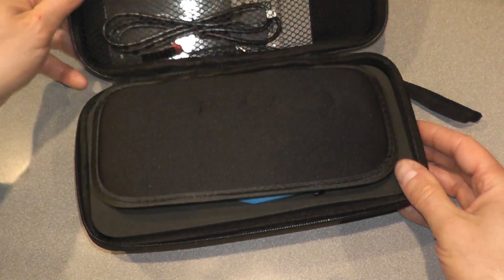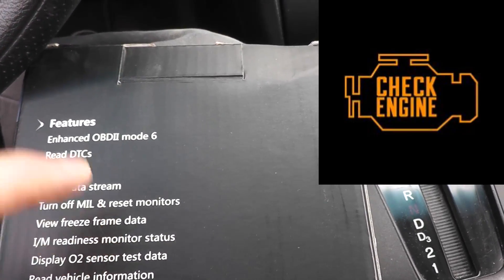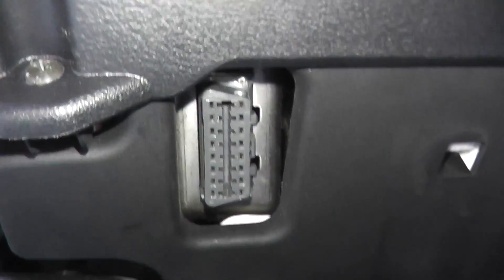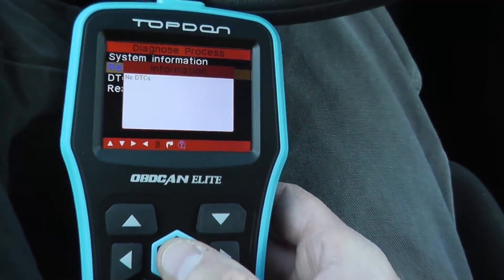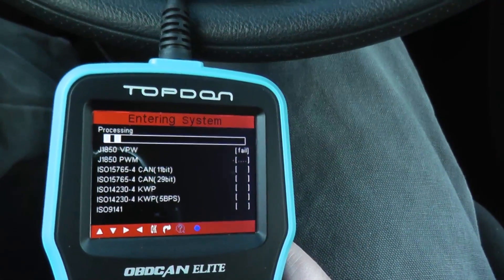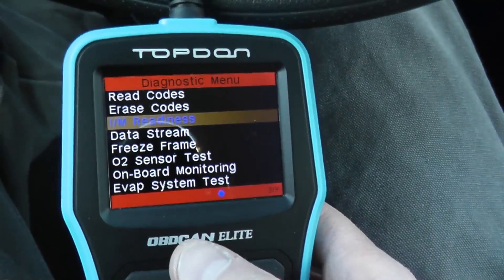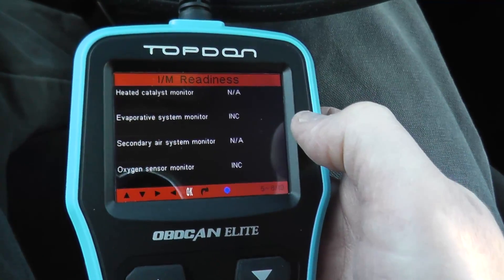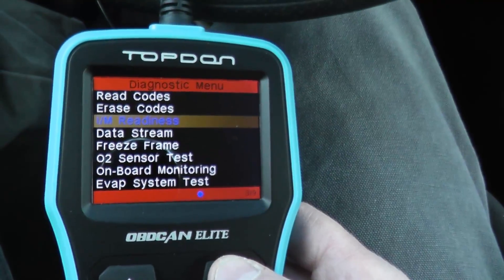TOPDON OBD2 Scanner ABS SRS Code Reader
A terrific little scanner that easily checks engine trouble codes, SRS (airbag) codes and ABS codes. This scan tool is fully upgradable via the included USB cord. If you want to tip your toes in further testing, you can also use this scan tool for live data, freeze frame function, help section and other testing parameters. A very nice tool for the garage.

►► Topdon Scanner